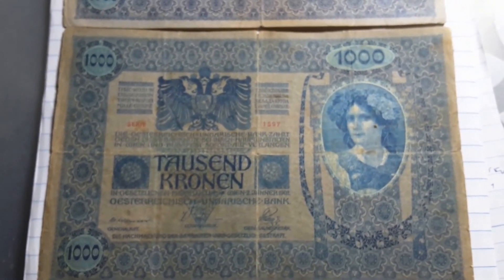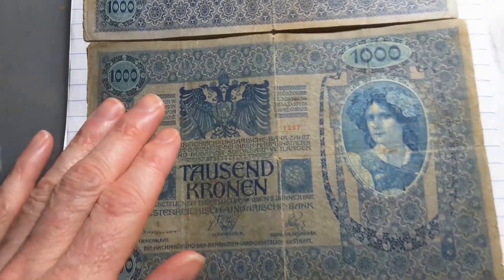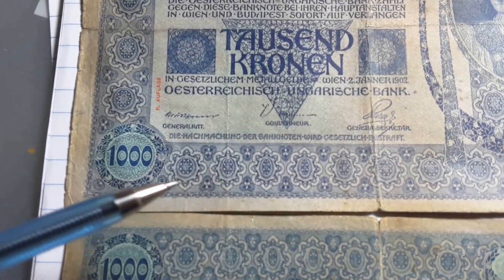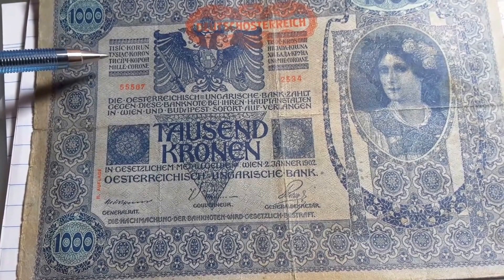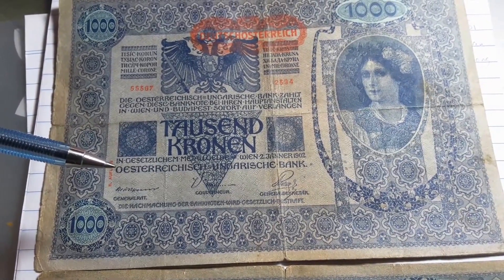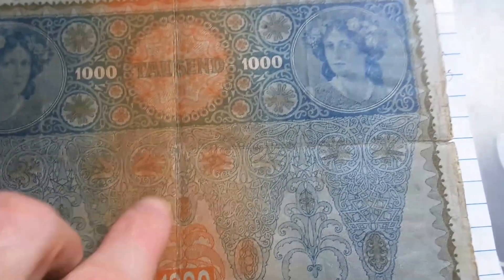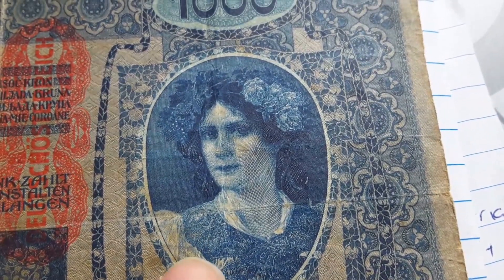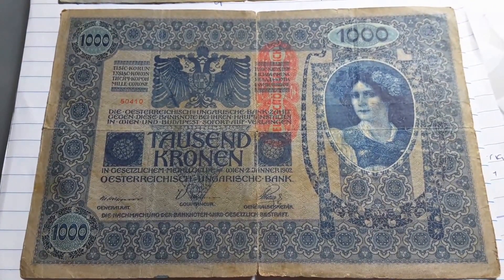Austria-Hungary 1000 krone banknote 1902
To buy Austrian currency